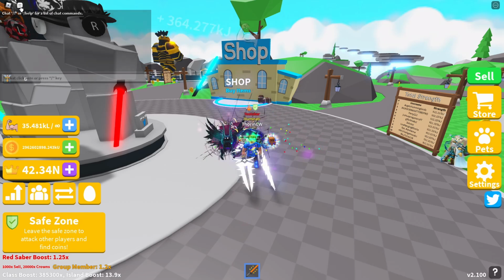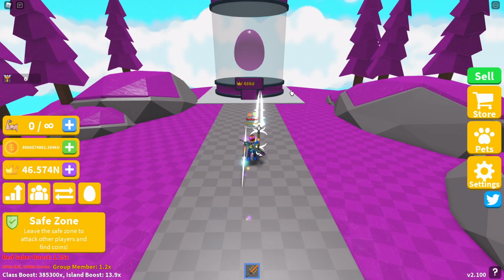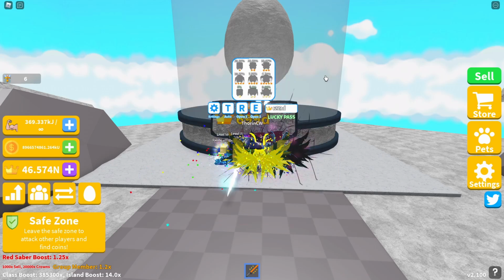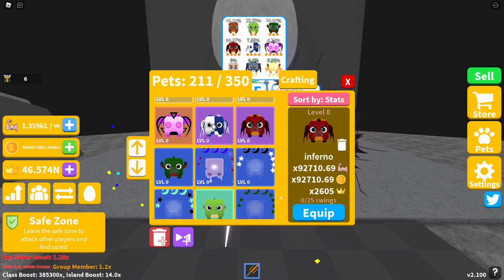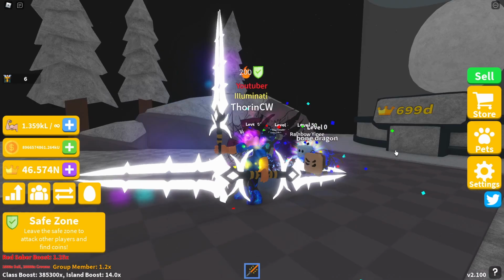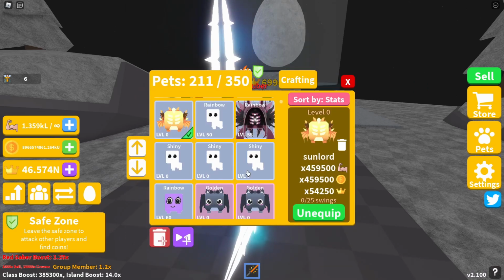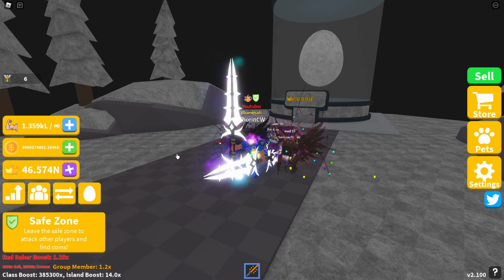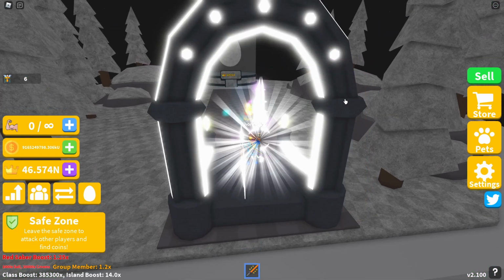Saber Simulator Dragon Island Update New Aura New Island New Pets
Hi Guys It's ThorinCW Here And Welcome Back! in this Saber Simulator Video I will be showing you the Latest Update from Saber Simulator We Have a New Aura ( Purple Flare ) New Island & new egg with 9 pets please watch the entire video.

Link To Web version of All pet guide egg prices and Stats